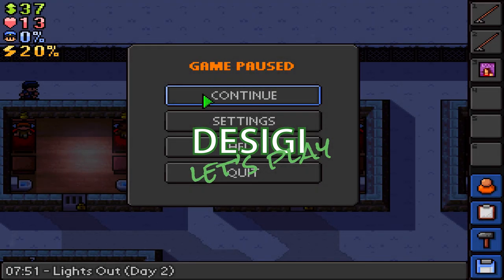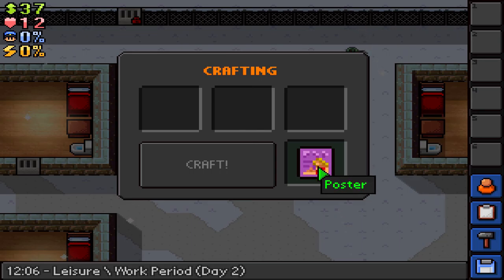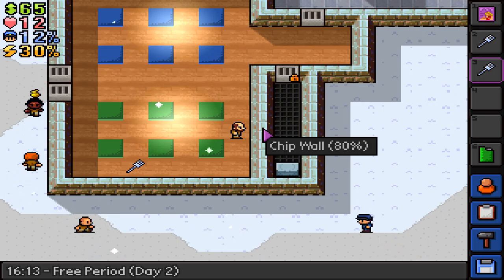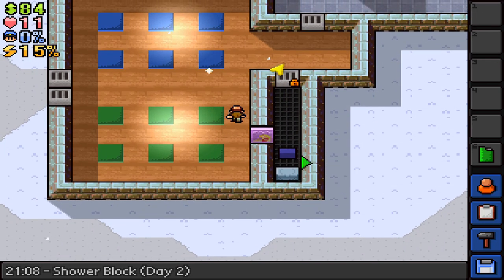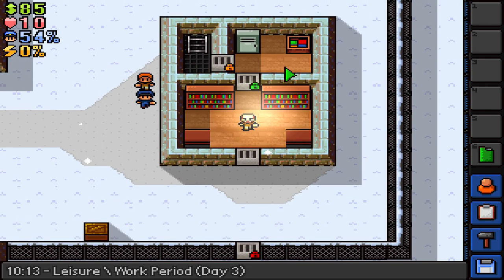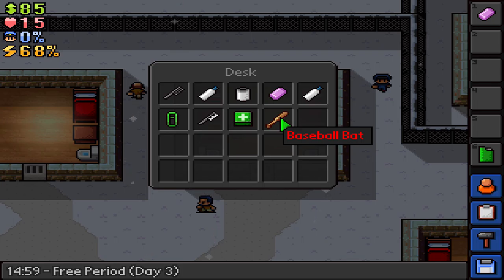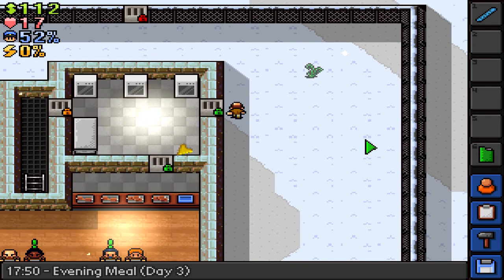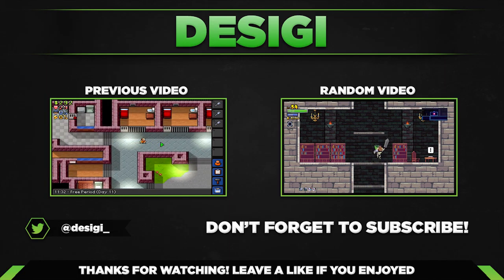Let's Play The Escapists - Ep 8 - Stalag Flucht - Need a job - Gameplay commentary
:::::::::::::: About the episode ::::::::::::::

Episode 7 of my Let's play of the top-down RPG game, The Escapists. This is our first episode in the new prison: Stalag Flucht!. This video includes my commentary giving you a walkthrough of the game.

:::::::::::::: About the game ::::::::::::::

The Escapists is a strategy role-playing video game played from a top-down perspective. The game was developed by Mouldy Toof Studios and following a Steam Early Access release in 2014, was released in 2015 for Microsoft Windows, Xbox 360, Xbox One and PlayStation 4. Players assume the role of an inmate and must escape from prisons of increasing difficulty. Reviews were generally favourable, praising the freedom of approach the game offered players, yet some were frustrated by the trial-and-error approach required to learn its systems.

:::::::::::::: About me ::::::::::::::

I'm a "Let's Play" youtuber focusing mainly on roguelike / roguelites and survival games.